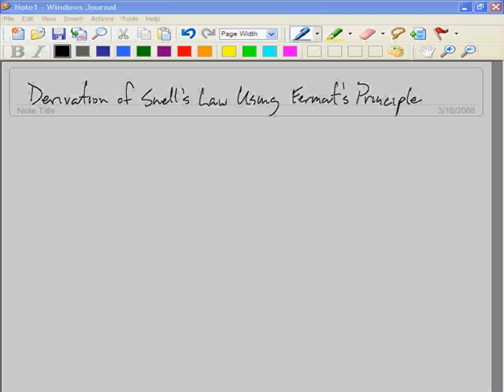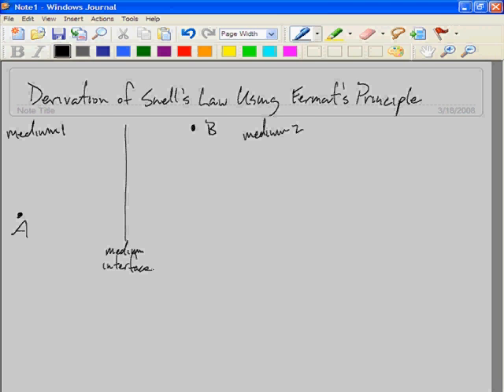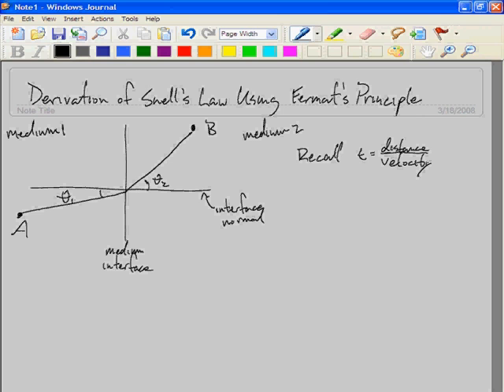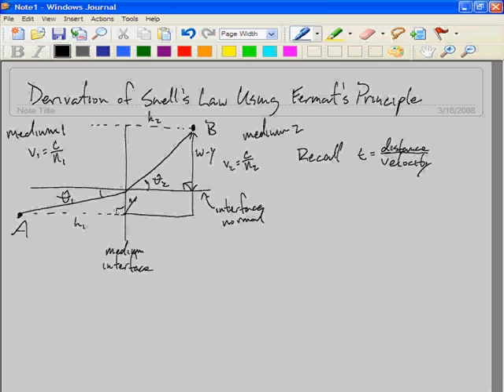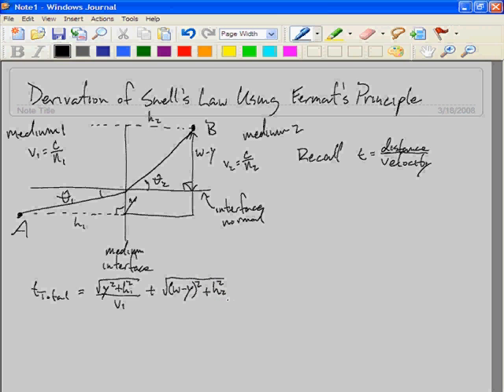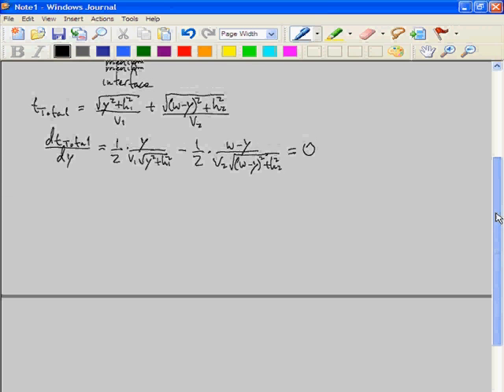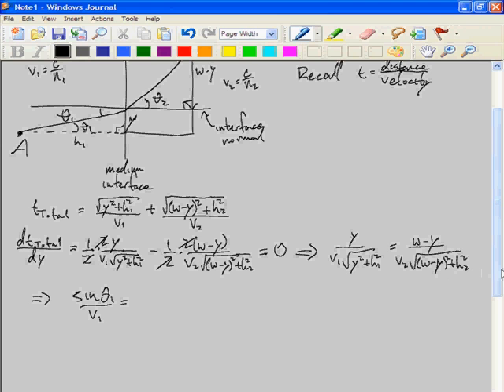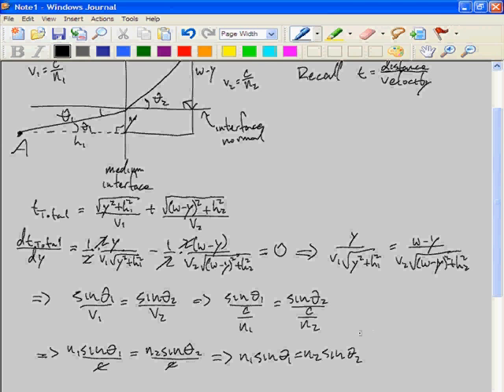Derivation of Snell's Law using Fermat's Principle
This video demonstrates an application of the calculus to derive a formula which relates the angle of incidence and the angle of refraction. This formula is known as Snell's Law.